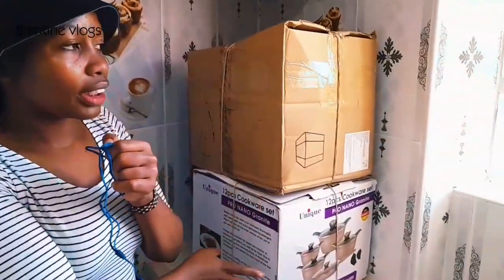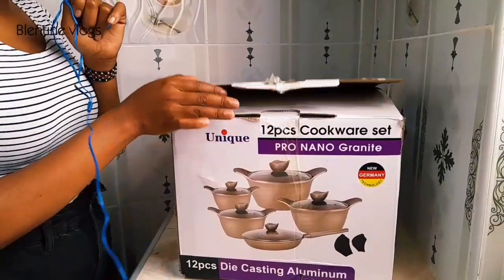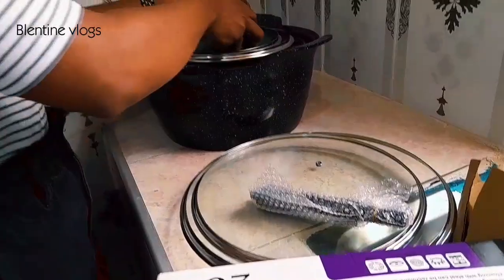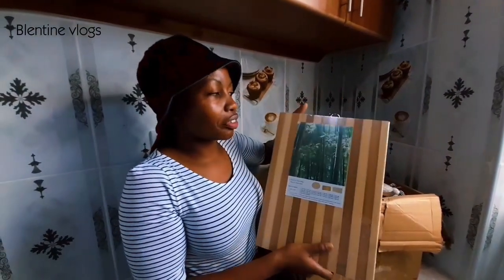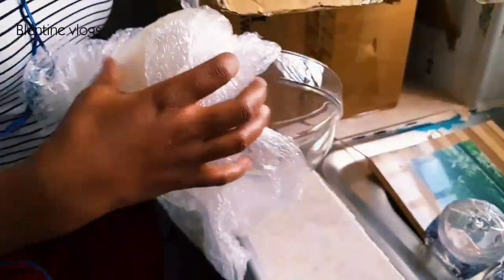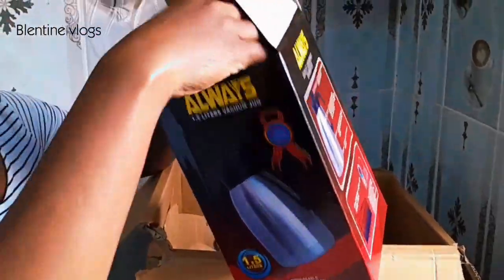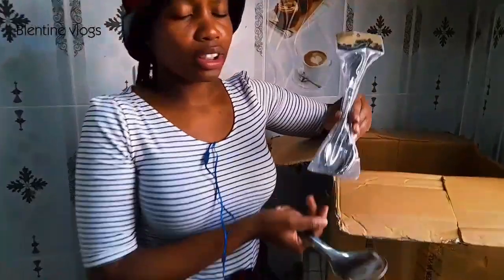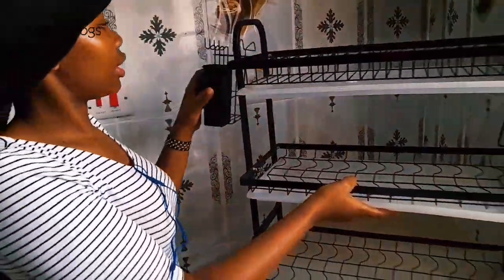Detailed Prices of quality and Affordable Utensils at Kamukunji shopping mall.